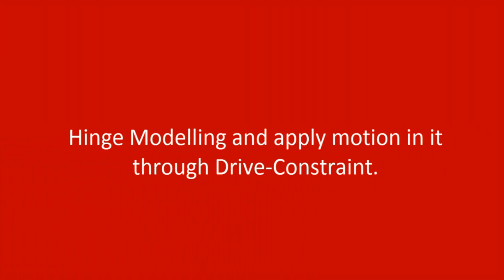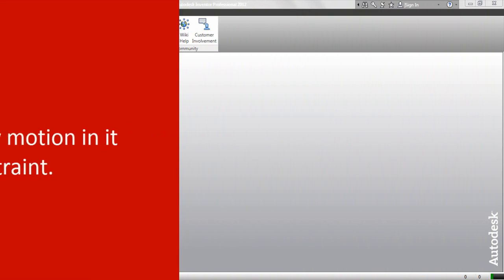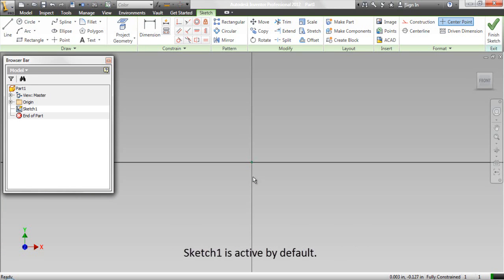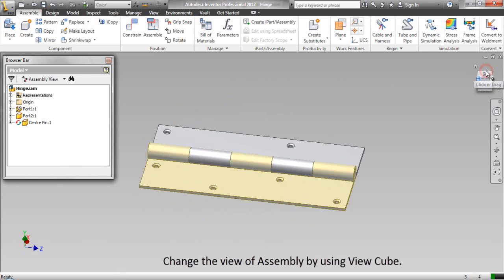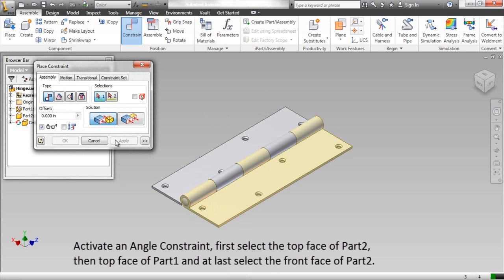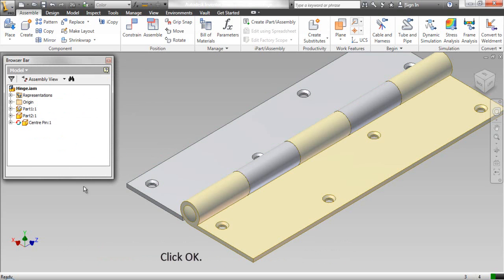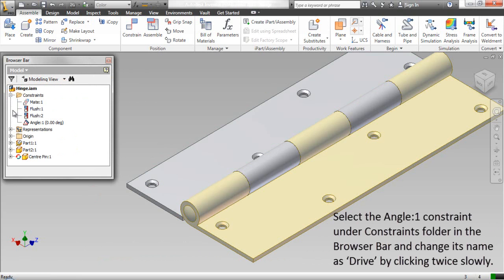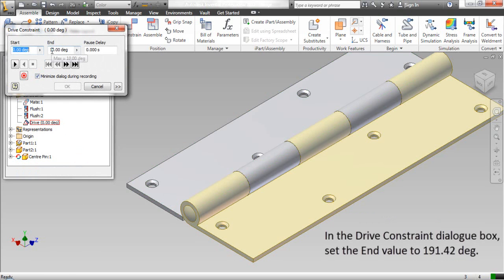Hinge-Autodesk Inventor Tutorial (with caption and audio narration)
You may get the file of this model by visiting our content list of the videos on the following link ---